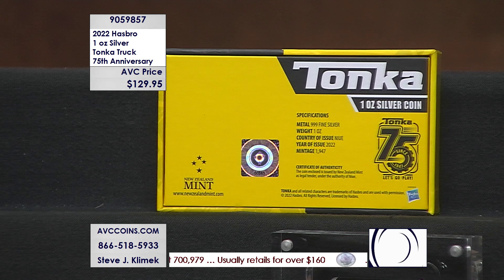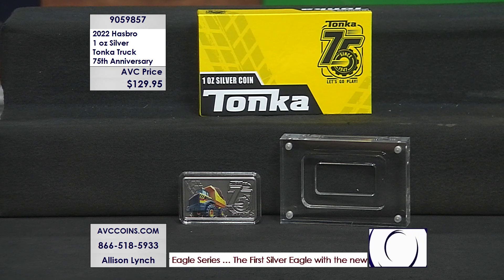2022 Hasbro 1 oz Silver - Tonka Truck 75th Anniversary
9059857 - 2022 Hasbro 1 oz Silver - Tonka Truck 75th Anniversary